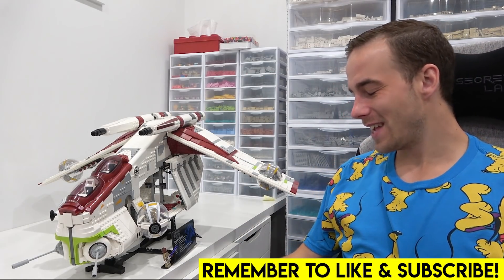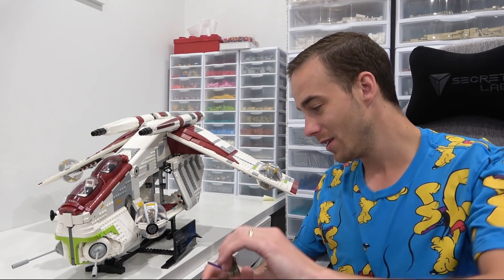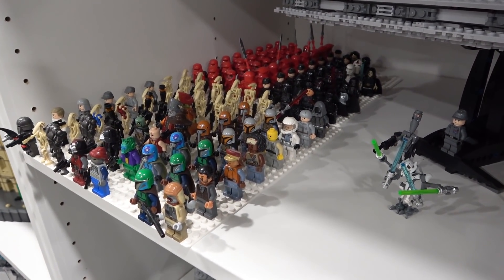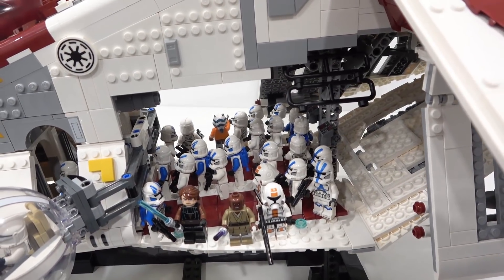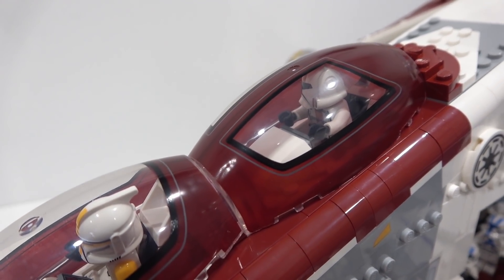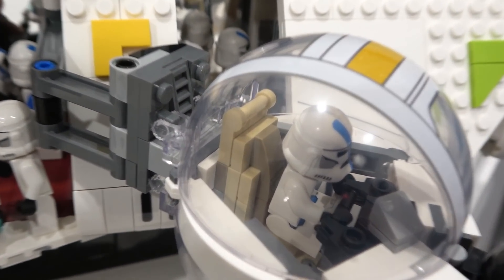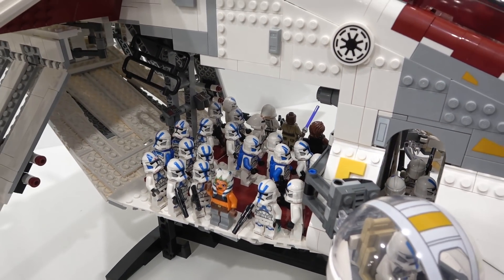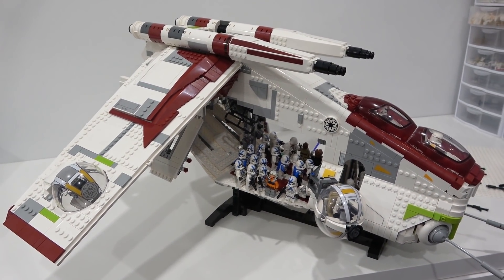LEGO Minifigures in the UCS Gunship!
Today we put some LEGO Star Wars Clone Trooper Minifigures in the Ultimate Collectors Series Gunship!